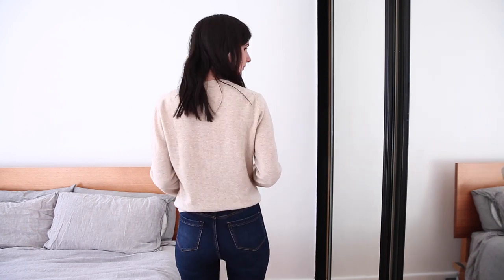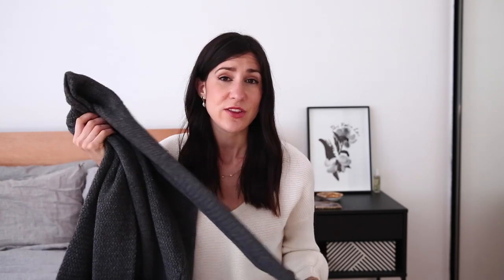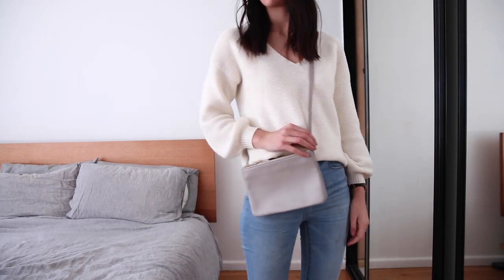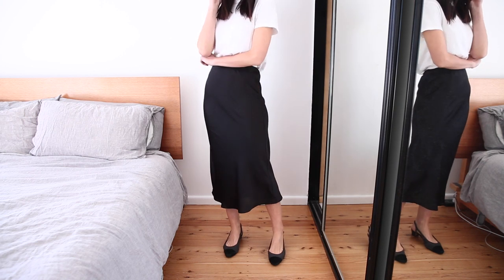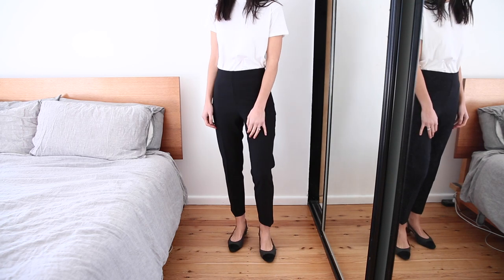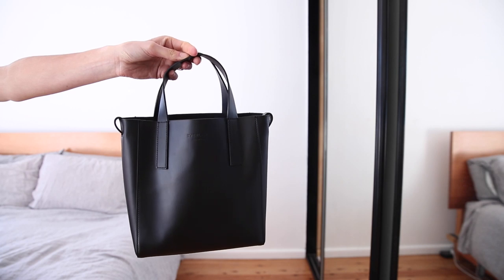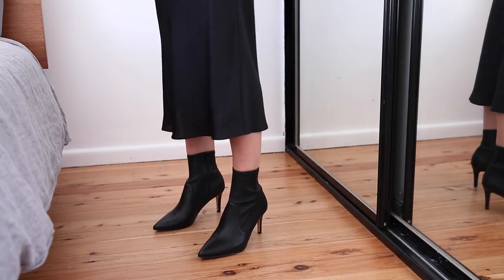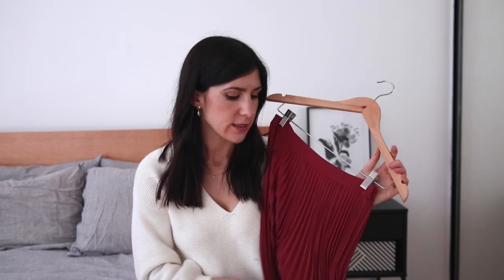FALL / WINTER CLOTHING HAUL: What I Added to my Wardrobe for Winter (Minimal Style) | Mademoiselle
Sharing what I’ve added to my wardrobe recently - these are winter wardrobe additions but I think would also be suitable if you lived in the Northern Hemisphere for your fall wardrobe (aka autumn closet!). Everything mentioned will be linked below along with sizing! x

BEAUTY NOTES
Marc Jacobs Coconut Water Primer, Chanel Les Beiges Foundation, L’Oreal True Match Concealer, Marc Jacobs Accomplice Concealer, Marc Jacobs Tantalize Bronzer, Marc Jacobs Air Blush in Flesh & Fantasy, Urban Decay Primer Potion, NYX Neutrals Eyeshadow palette, Peter Thomas Roth Lashes to Die For The Mascara, MAC brow pen, Clarins Joli Rouge in Soft Berry